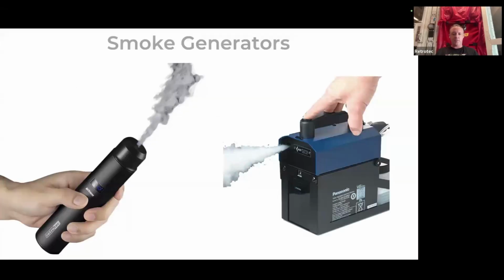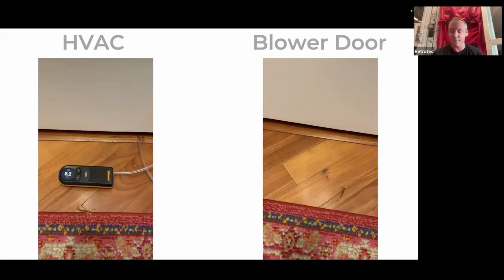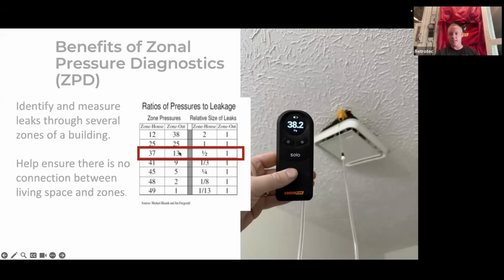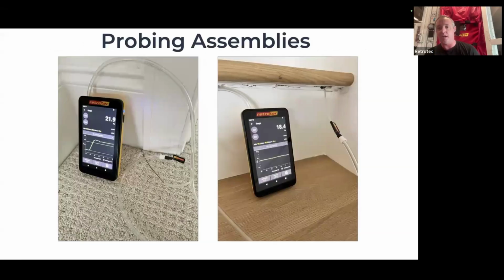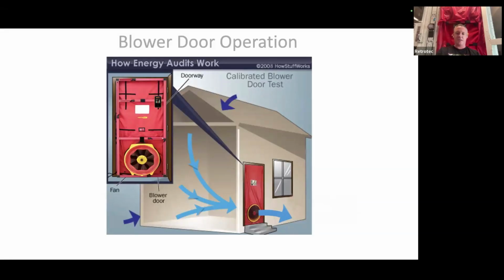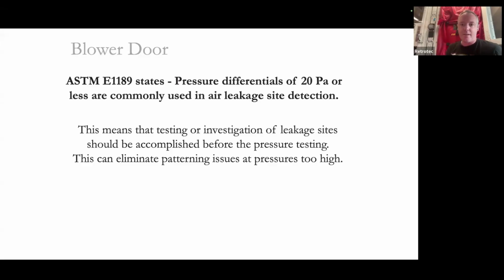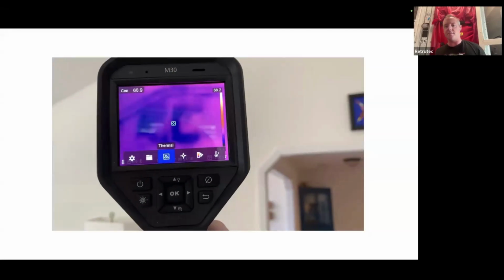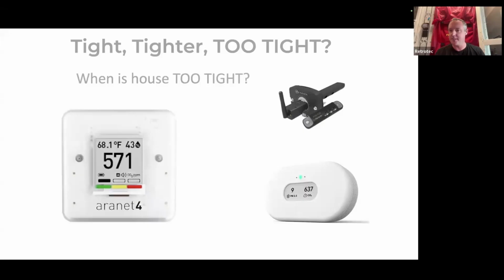Blower Door 201: Exposing Air Leaks in Building Enclosures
Sam Myers demonstrates how to uncover hidden air leaks using the Retrotec blower door paired with supportive diagnostic tools. You will see how fog machines reveal airflow patterns, how high resolution manometers provide precise pressure insights, and how thermal imaging cameras expose temperature differences that point directly to leakage paths. Together, these instruments create a clear, practical workflow for identifying weaknesses in the building enclosure.

This video is designed for professionals who want reliable methods for diagnosing air leakage in homes and buildings. Sam shows real examples, explains how each tool contributes to the overall picture, and offers guidance that helps you navigate even complex structures with confidence.